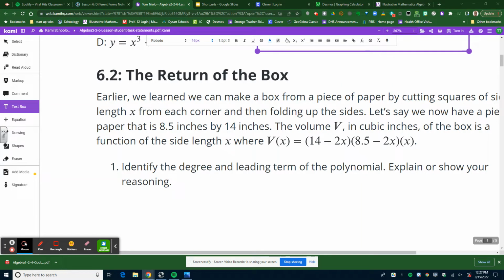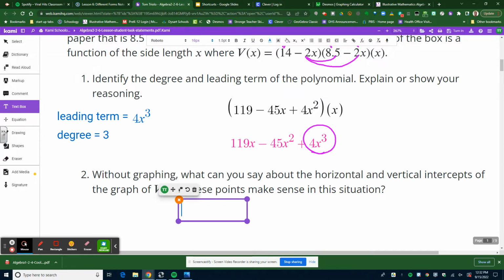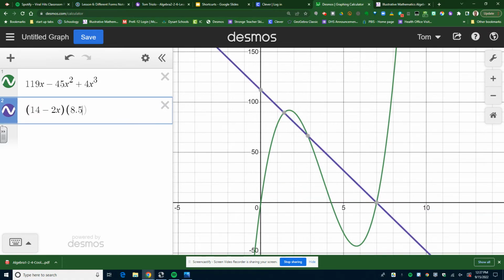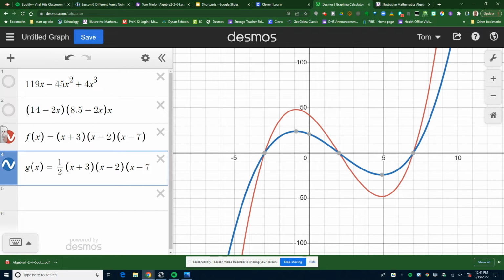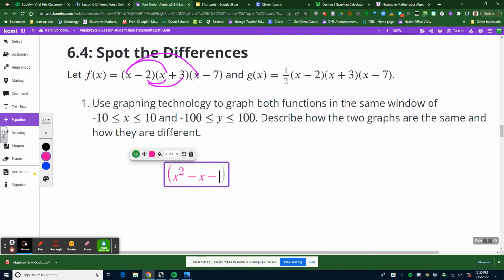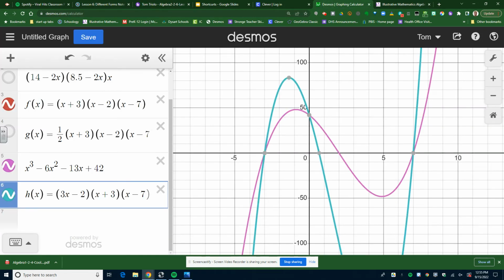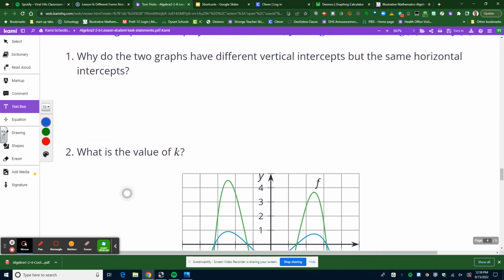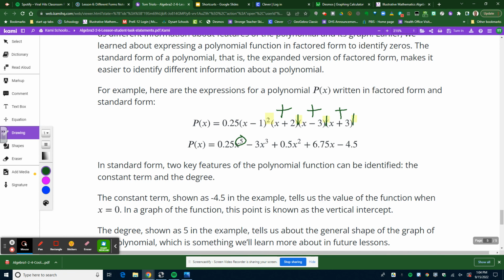Algebra 3 Unit 2 Lesson 6